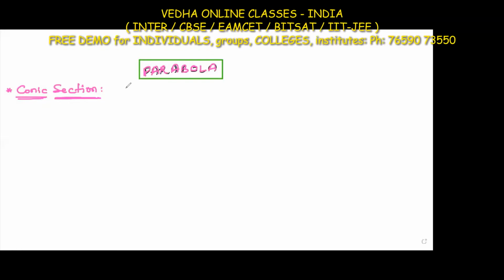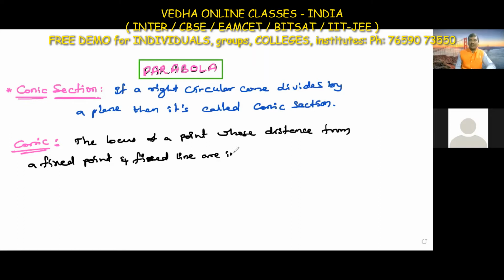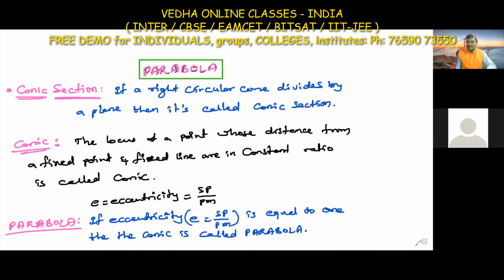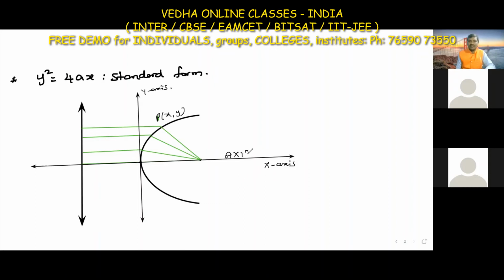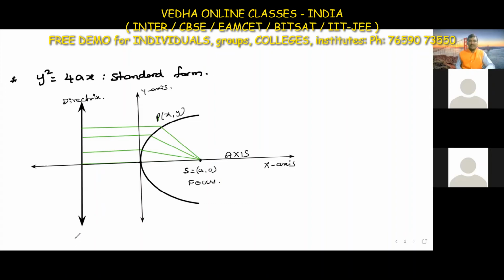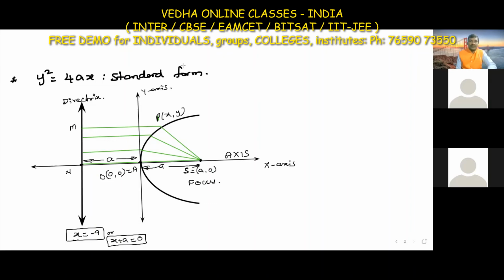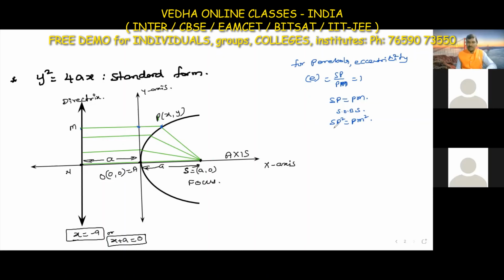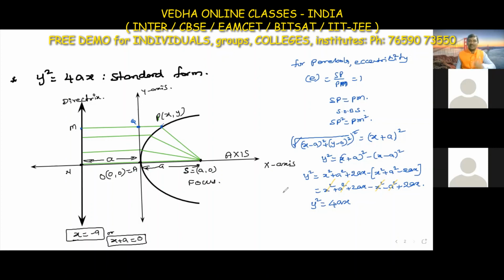PARABOLA, introduction & DERIVATION OF STANDARD FORM of Parabola, Maths 2B.FREE DEMO:Ph: 76590 73550